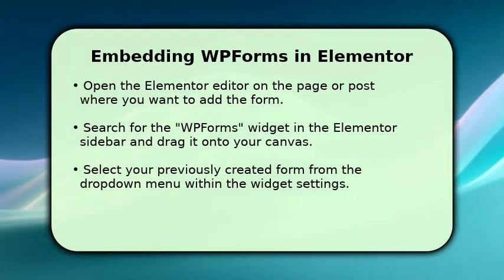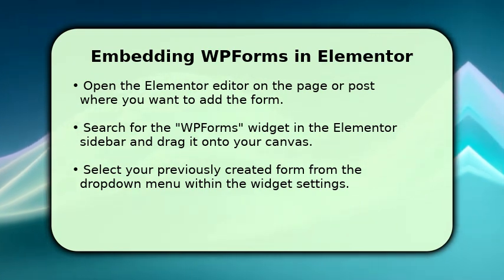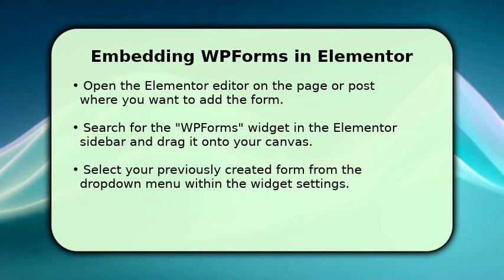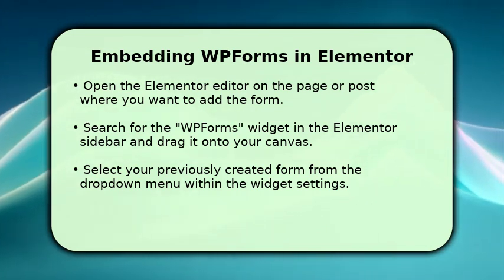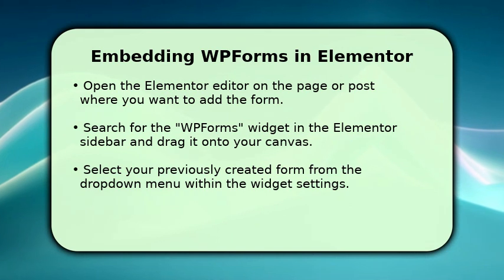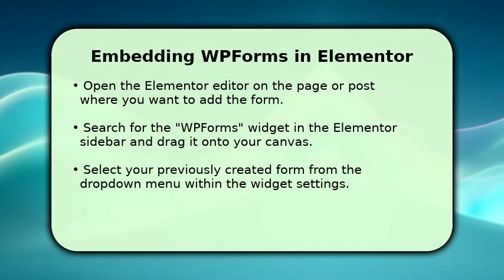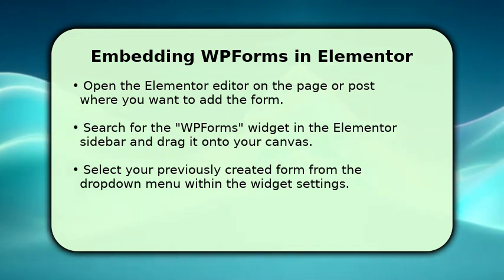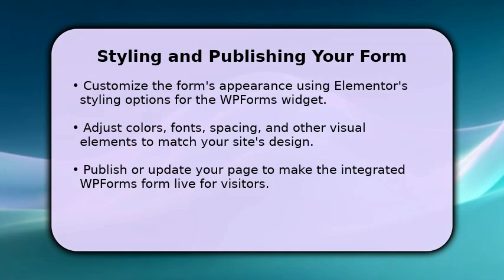How to Add WPForms to Elementor 2025 - Full Guide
▸ (t) Learn how to seamlessly integrate WPForms with Elementor in this comprehensive guide. Discover the step-by-step process of adding WPForms to your Elementor page, and unlock the full potential of your website's form functionality. Whether you're a beginner or an experienced user, this video is perfect for you.